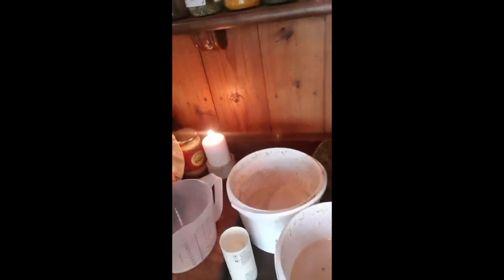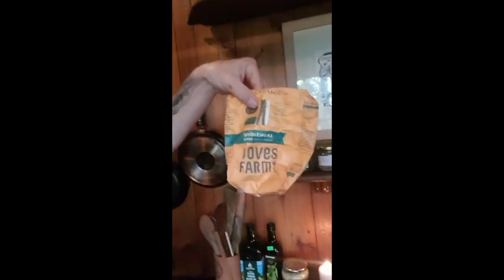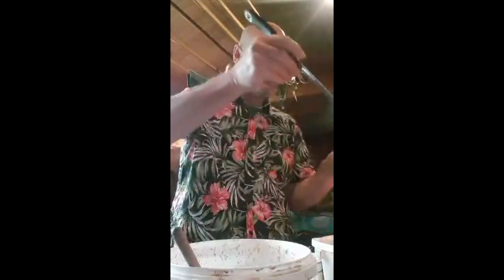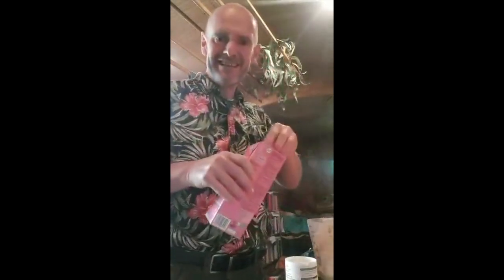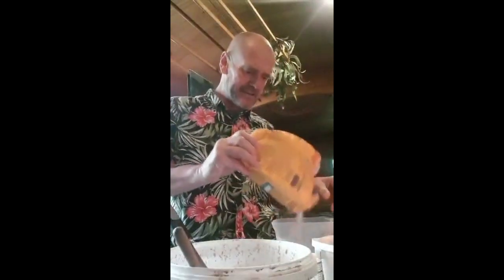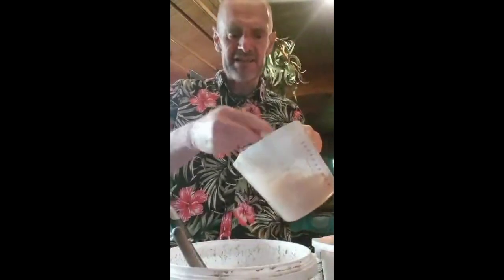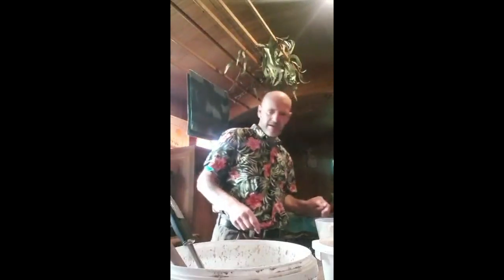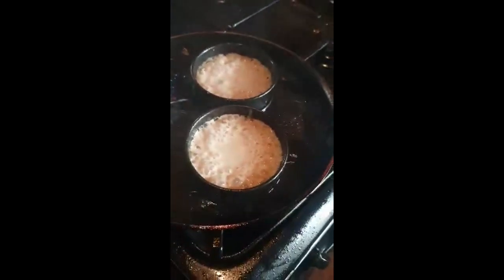The Spiritual Baker (Adrian Hanks) making Sourdough Crumpets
Watch and be entertained as The Spiritual Baker (Adrian Hanks) makes Sourdough Crumpets ...

Adrian loves to support and guide people to live the best lives they can, physically, emotionally, mentally, and spiritually ... Part of that is having fun, eating good food, and being creative.

Connect up with Adrian on his website (AdrianHanks) to see what else he gets up to.